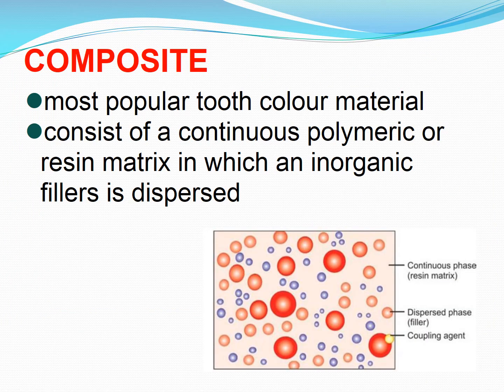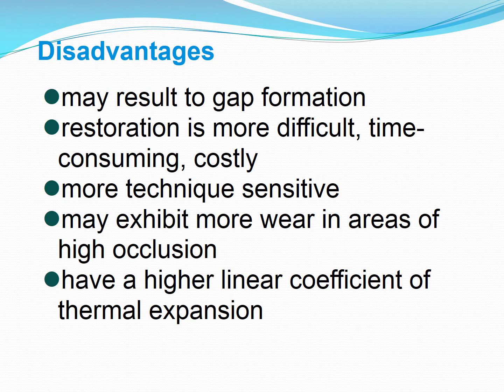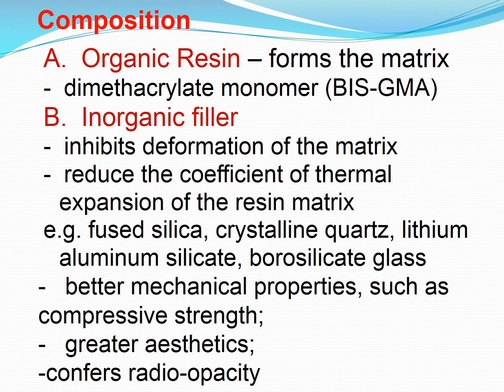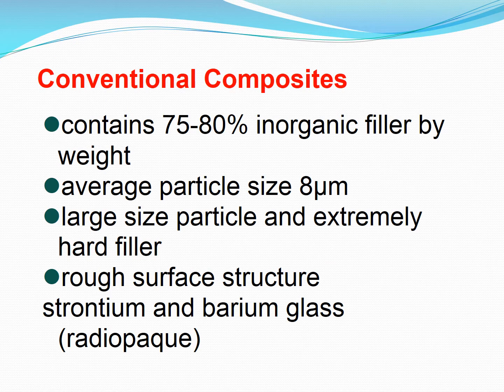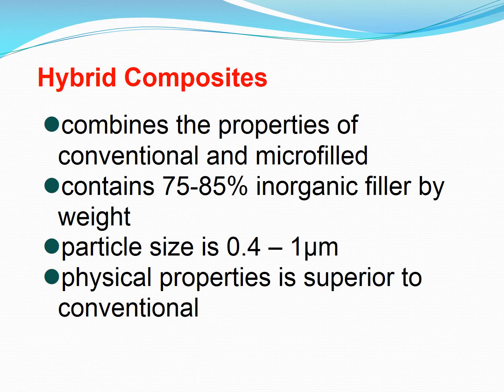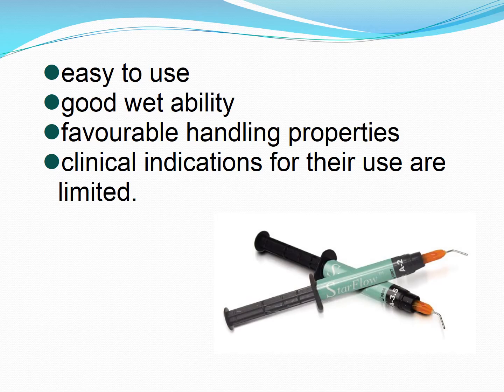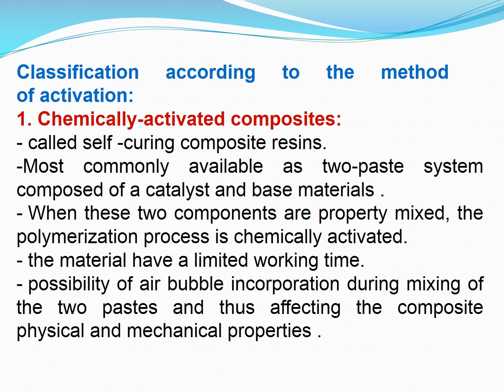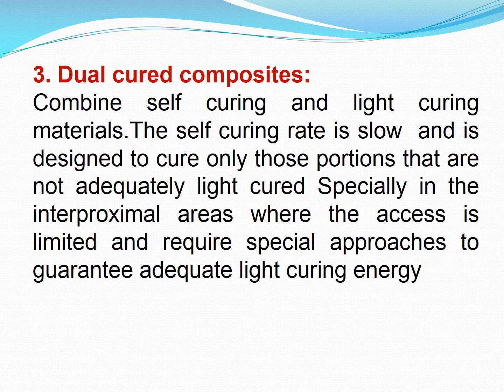composite Resin material 1